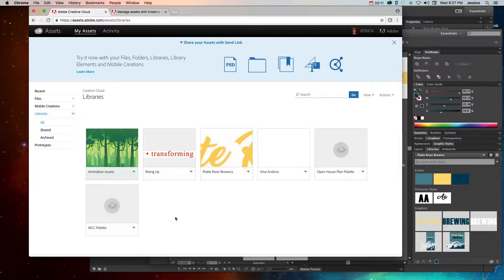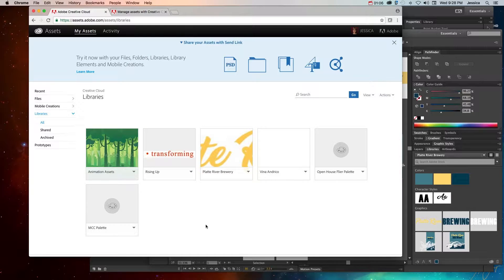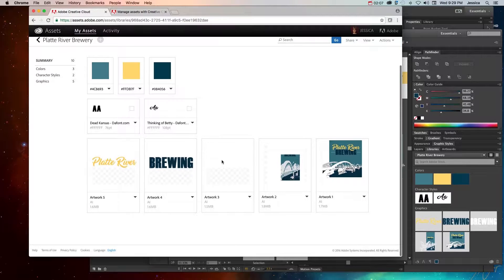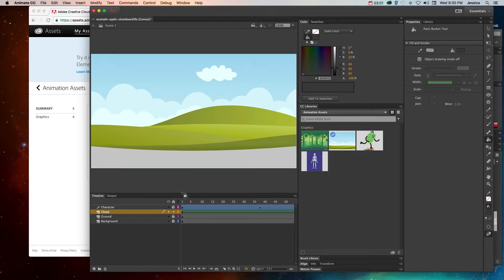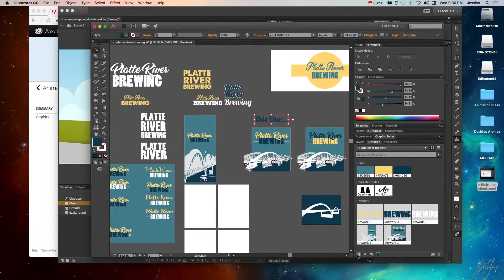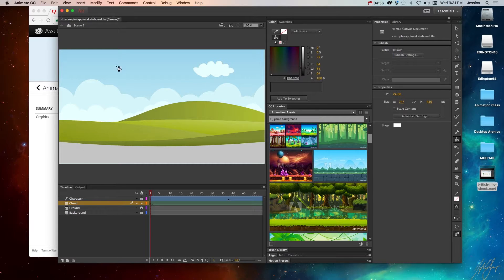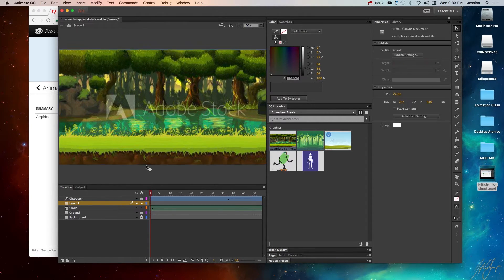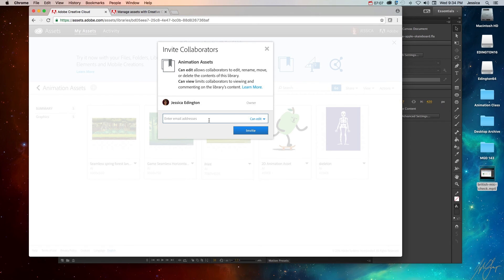CC Libraries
Learn how to use Creative Cloud to store your project assets. This video explains the ways you can learn to store your project assets.